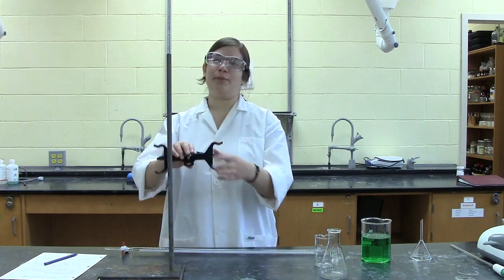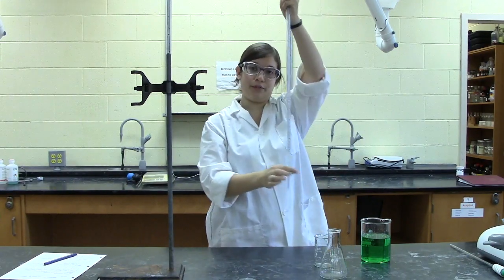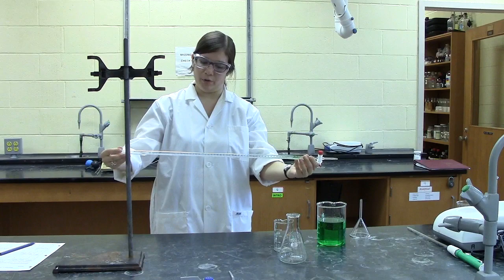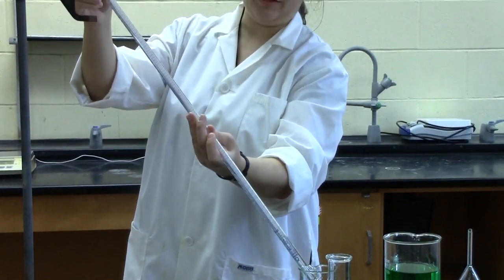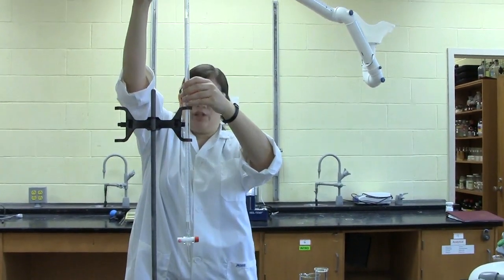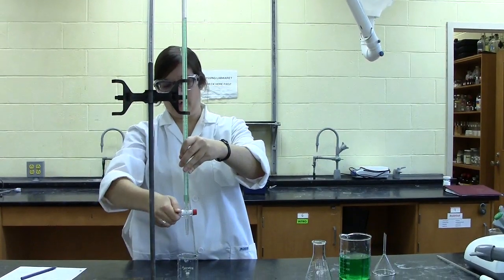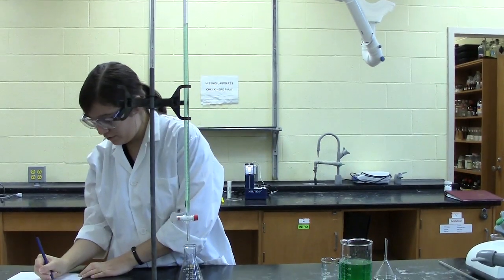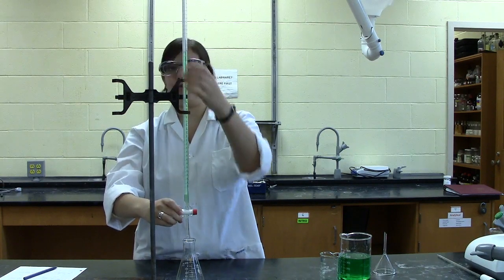How to Use a Buret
This video demonstrates how to use a buret in the chemistry lab.